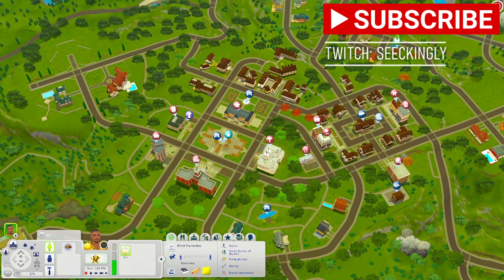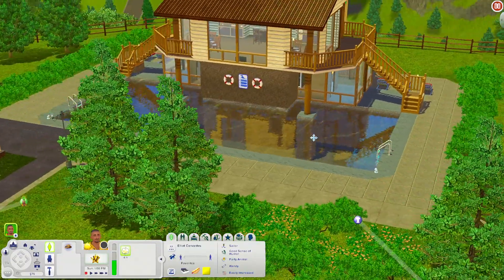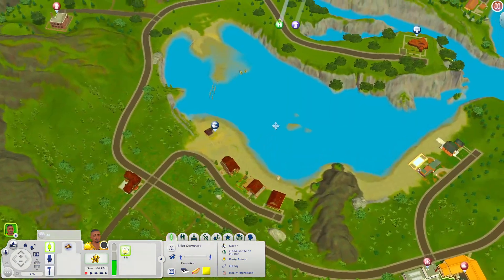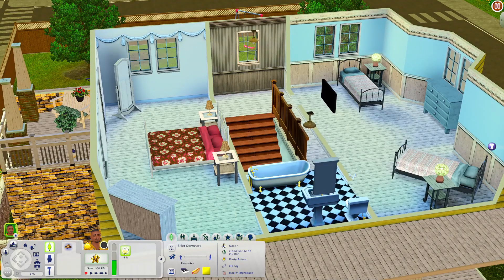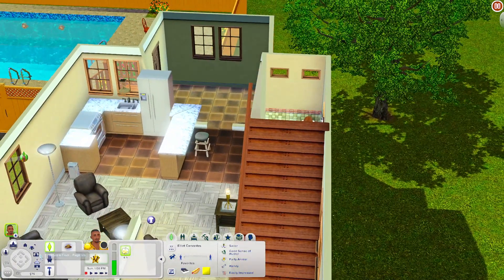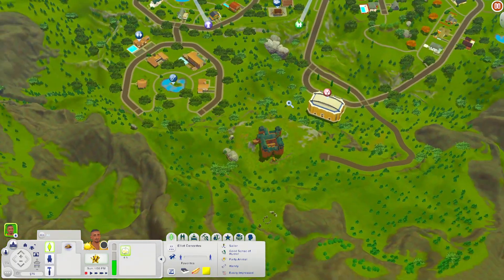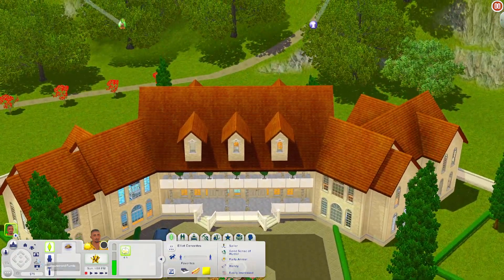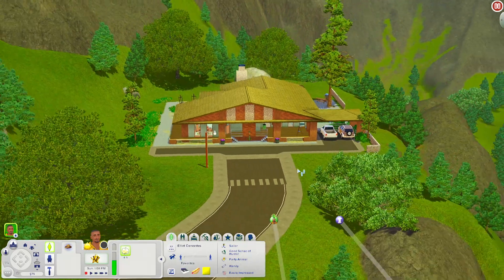COZY TOWN VIBES Neverglade The Sims 3 World Overview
Today I'm looking at Neverglade a cozy mountain town in The Sims 3.